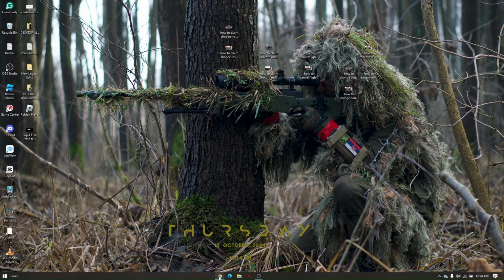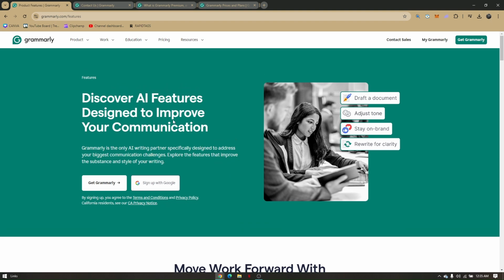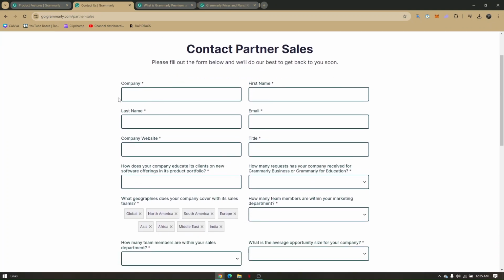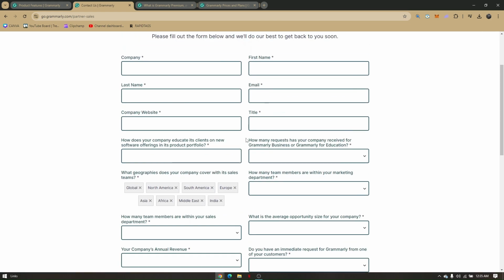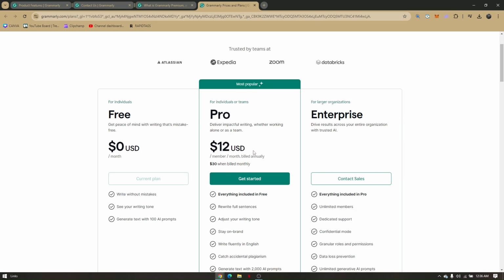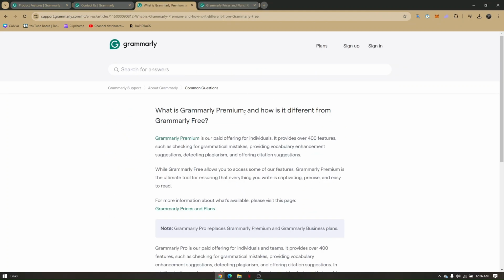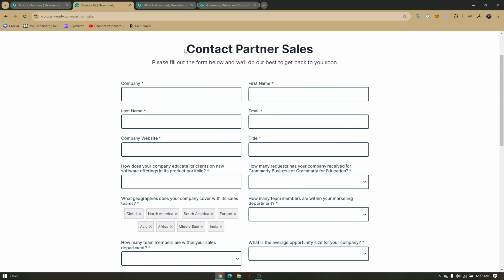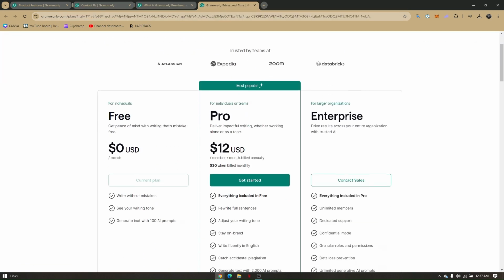HOW TO LEGALLY GET GRAMMARLY PREMIUM FOR FREE 2026! (FULL GUIDE)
In this video, I am going to show you how to legally get Grammarly Premium for free in 2026 with a full guide. If you are looking to access premium features without paying, I will walk you through legitimate methods to do so. Learn about free trials, educational discounts, referral programs, and other ways to unlock Grammarly Premium without breaking the rules.

0:00 INTRO
0:05 TUTORIAL